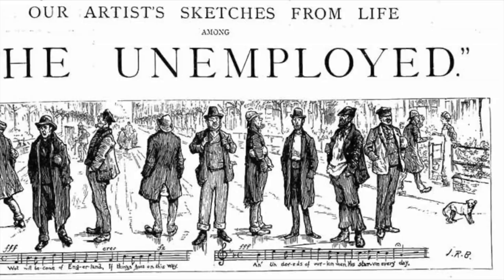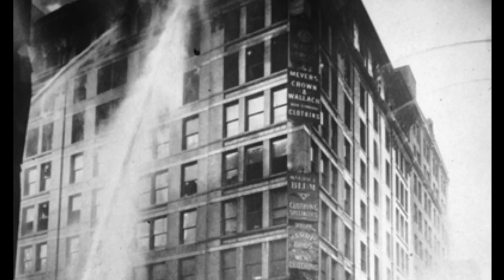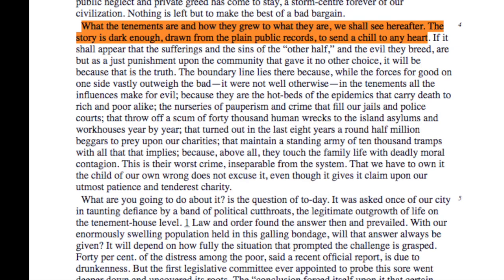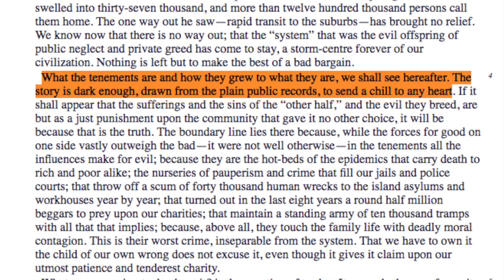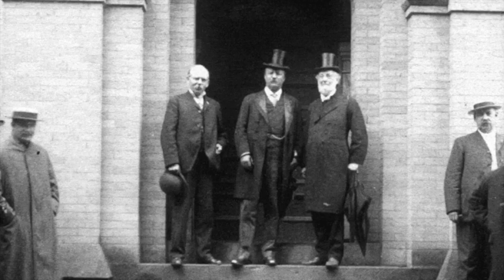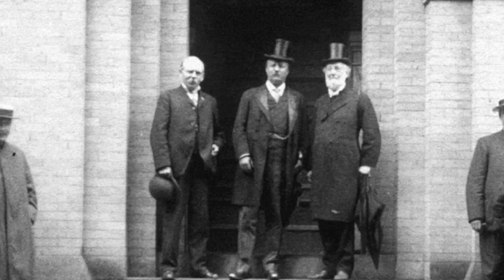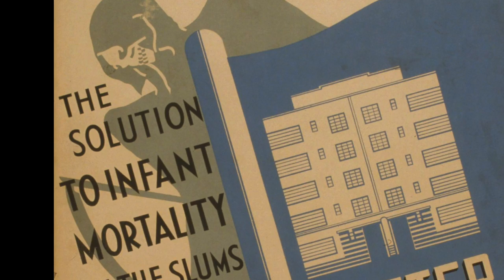NHD Tenements EXAM 2018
This video is about Tenements DOC